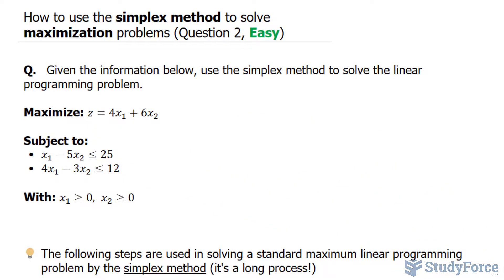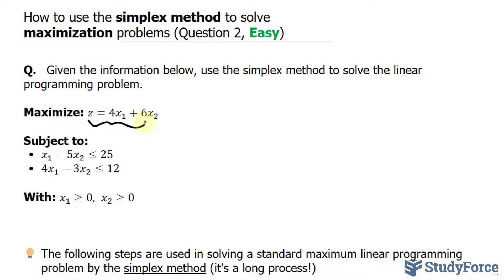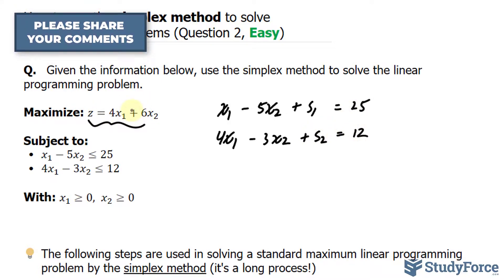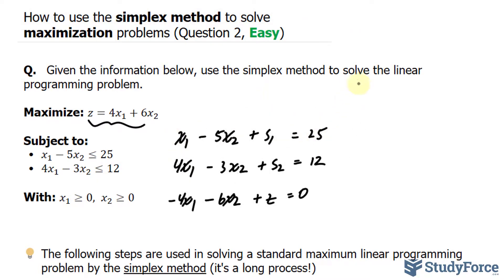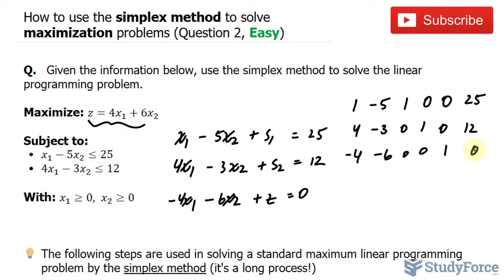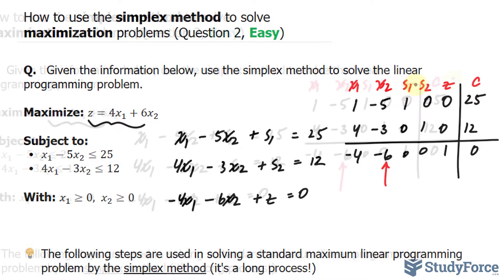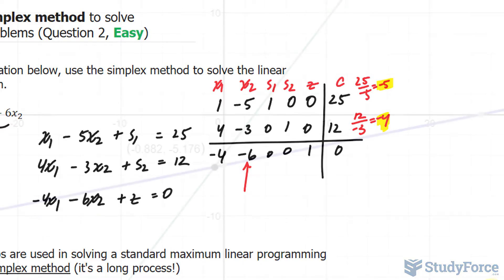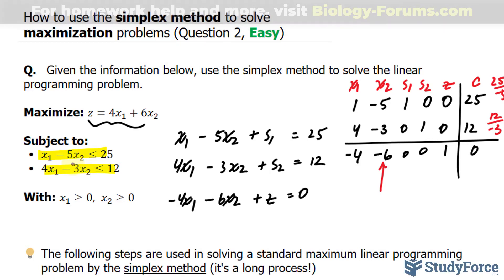📚 How to use the simplex method to solve maximization problems (Question 2, Easy)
Given the information below, use the simplex method to solve the linear programming problem.

Maximize: z=4x_1+6x_2

Subject to:
 • x_1−5x_2≤25
 • 4x_1−3x_2≤12

With: x_1≥0,  x_2≥0

 The following steps are used in solving a standard maximum linear programming problem by the simplex method (it's a long process!)

 STEPS

  1st. Determine the objective function.
  2nd. Write all the constraints.
  3rd. Convert each constraint into an equation by adding a slack variable in each.
  4th. Write the objective function with all variables to the left of the equal sign.
  5th. Set up the initial simplex tableau:
   i. the constraint equations are first
   ii. the indicator equation is the last row
  6th. Locate the most negative indicator.  If there are two such indicators, choose the one farther to the left.
  7th. Find the pivot.
  8th. Use row operations to change all other numbers in the pivot column to zero by adding a suitable multiple of the pivot row to a positive multiple of each row.
  9th. If the indicators are all positive or 0, this is the final  tableau. If not, go back to step 6 and repeat the process until a tableau with no negative indicators is obtained.
  10th. Read the solution from the final tableau.

The quotients predict the value of a variable in the solution. Thus, since we want all variables to be non-negative, we must reject a negative quotient.

Since all the quotients are negative, no unique optimum solution will be found. Such a situation indicates an unbounded feasible region.